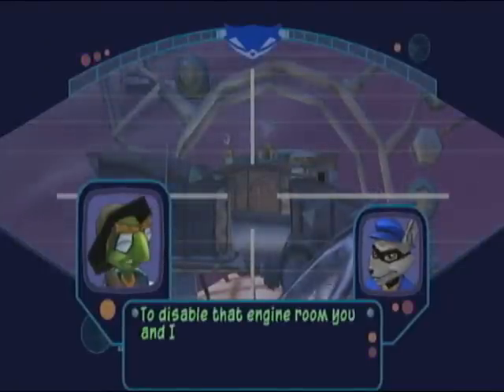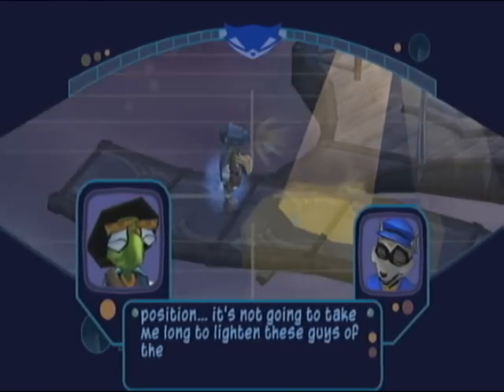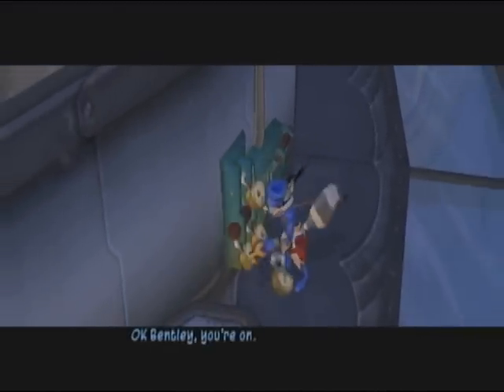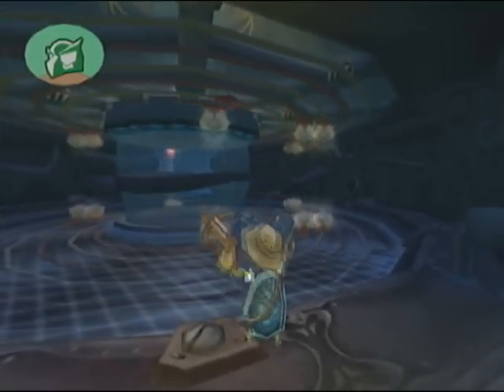Sly Collection: Sly 2 [Walkthrough] Mission 67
The Sixty Seventh Mission is: Sly/Bentley Conspire.